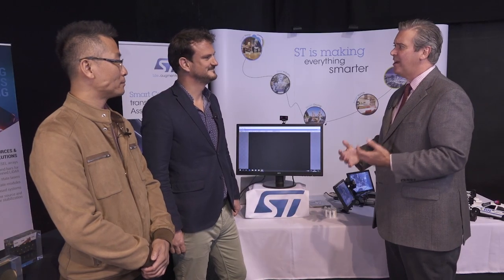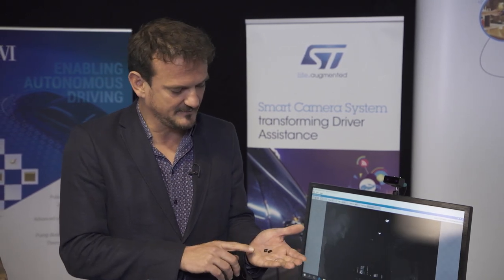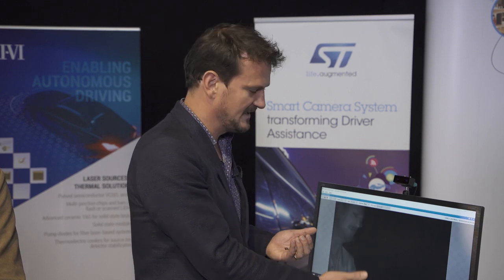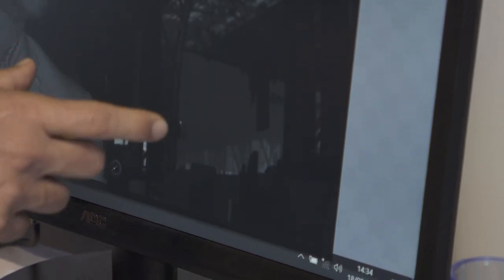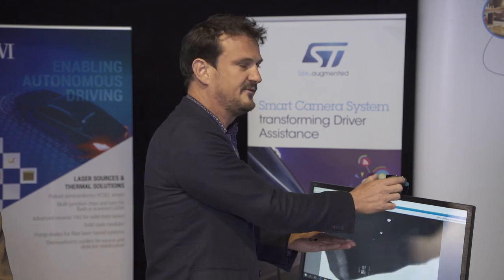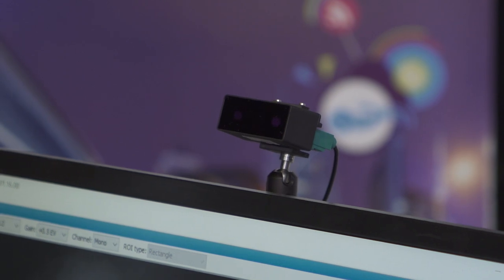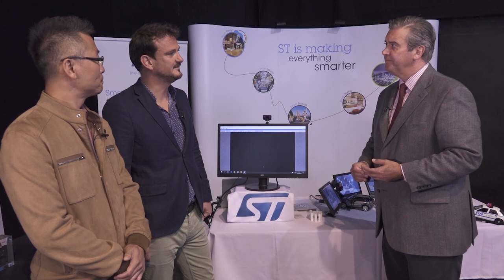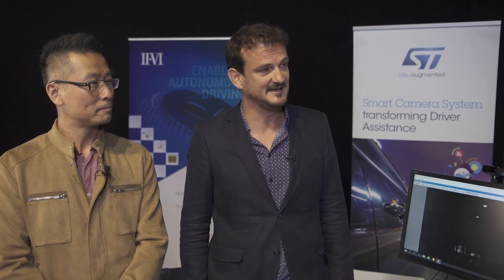VG5761: Automotive incabin module with Primax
Here we are showcasing a turnkey solution created with our partner Primax based on the VG5761 - a global shutter image sensor aimed at driver monitoring for safety and comfort.

This type of sensor typically captures the scene in the cabin of the car, eliminating random external effects like sunlight glare or street lighting.  Our sensors have a real added value in applications that need high accuracy to closely monitor driver attention due to features like  high dynamic 98dB, high sharpness in near infrared and a unique feature : background subtraction

Many thanks to Primax for their participation in the Autosens event and this video!